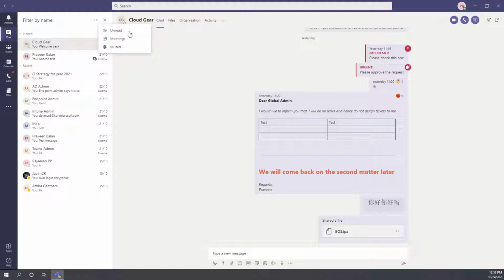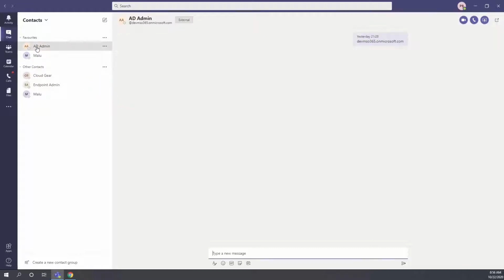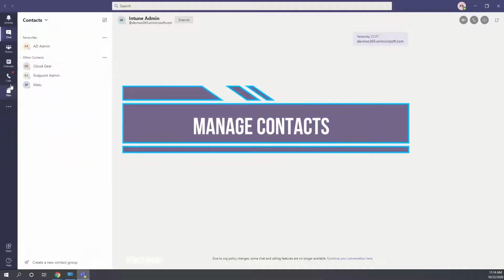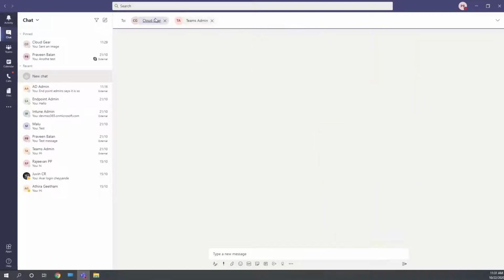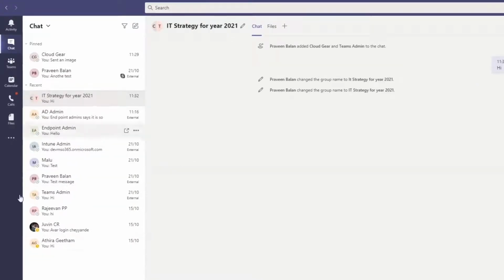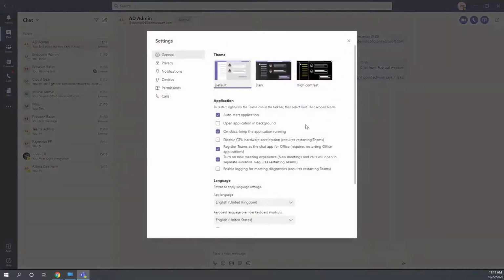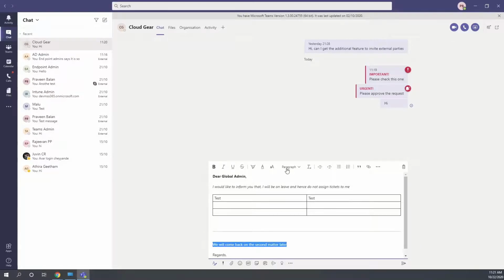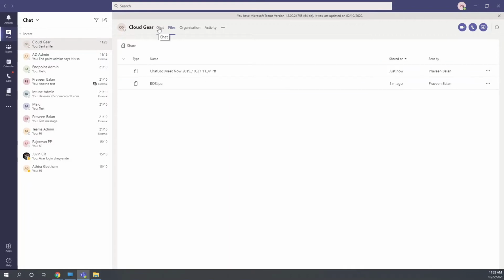Microsoft Teams Chats: Filter, Search, Pinning, Delete?, New Chat box, Priority Chat, Reactions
Microsoft Teams Chats | Filtering & Searching| Pinning| Hide/Unhide|  Pop out| Priority Messages
Organize Chats in Microsoft Teams | All You need to know about Teams Chats

In this video, I have tried explaining everything you must know about the Chat space of Microsoft Teams. If you watch this fully, you will know how to effective manage the Chat workspace of Microsoft Teams.

The video covers the following features of technics in Teams Chat

1. Filtering and Searching Chats
2. Pinning Teams Chat
3. Groups Chats
4. Name the Group and Search
5. Hide and Unhide Chats
6. Translation of Chat Messages
7. Pop out Chat and New Call/Meeting Experience
8. Messaging Options,
  a) Priority Messages
  b) Formatting
  c) Reactions
  d) Priority Messages
  e)Translation of Chat Messages
 and more..

Following article will let you know the languages that Teams can translate.

0:00 Introduction
1:18 Chat workspace of Teams
1:40 Filtering Options
4:05 Manage Contacts
4:31 Pinning of Chats
5:22 Chat Groups
6:58 Leave a Group Chat
7:23 Hide and Unhide Chats
8:20 Pop out Chat window
9:38 Chat Message Features
9:50 Priority Messages & More
11:30 Translate Message and Immersive Reader
12:16 File Management
13:01 Conclusion